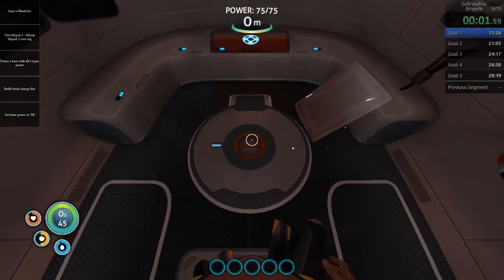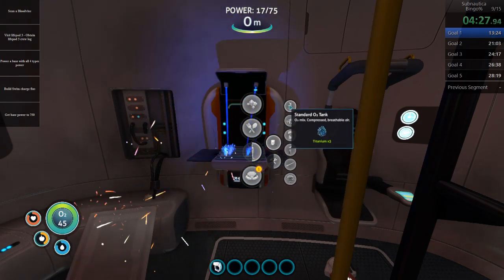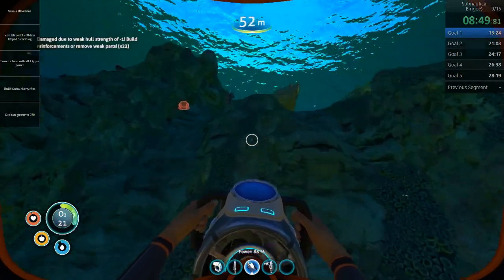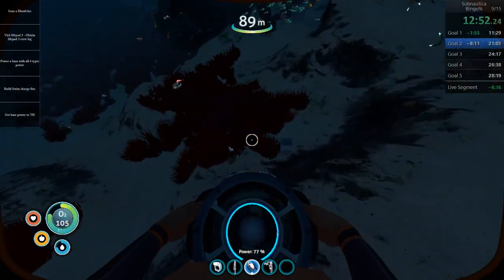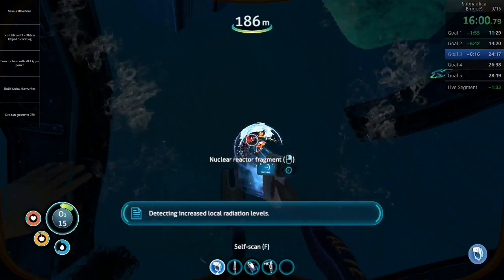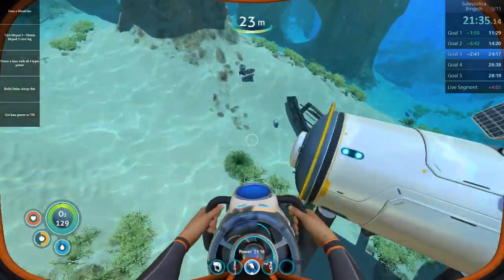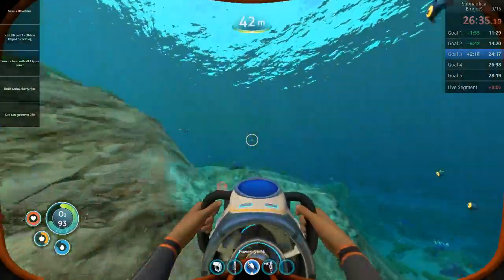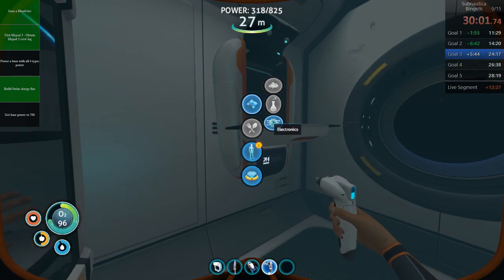Subnautica - Bingo power revisited - wired for sound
Wasn't happy with the pathing I took in my bingo league submission this round, so wanted to try again, and this time with commentary. Got slightly unluckier with fragments this time around, though, so ended up slower still anyway.